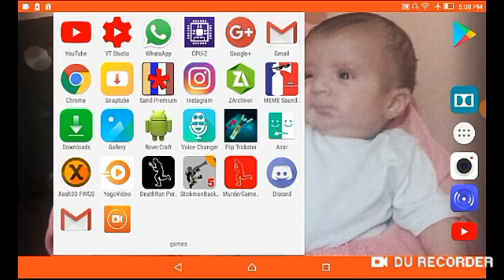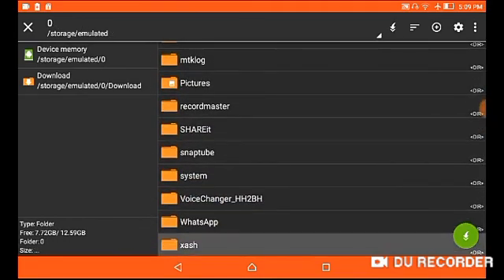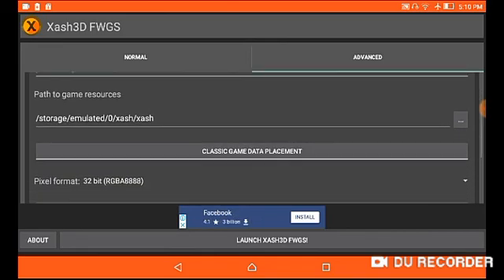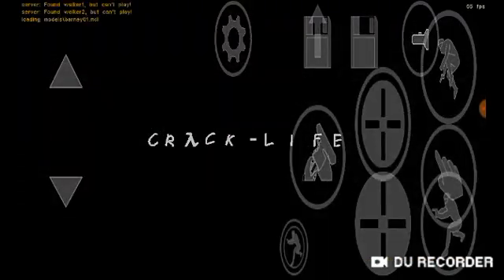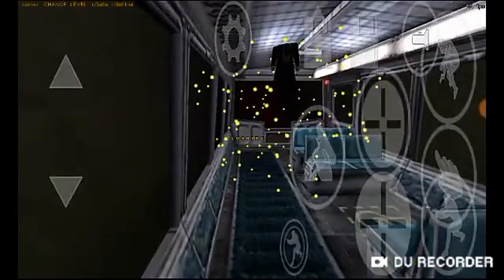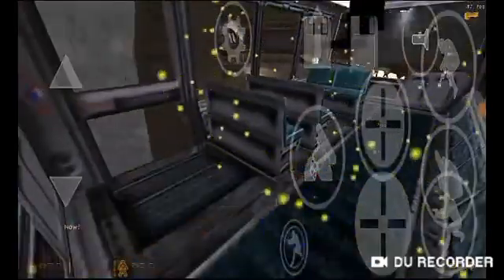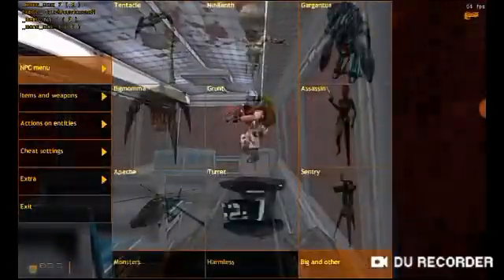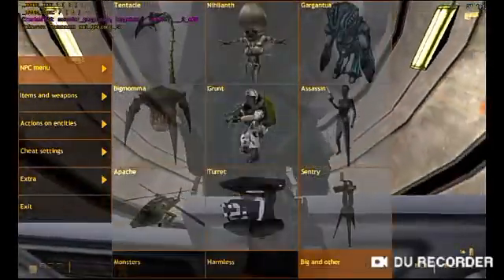hl1 how to add mods on android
for every app on there go to my other viedo so you can find it or search it on google